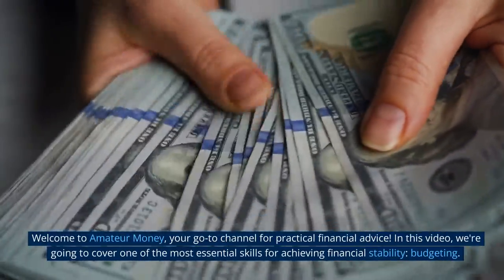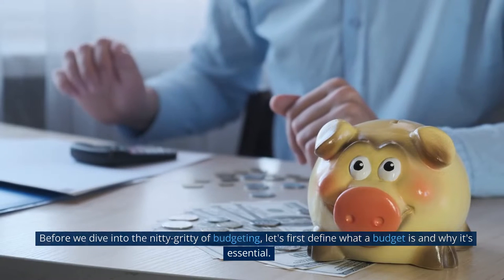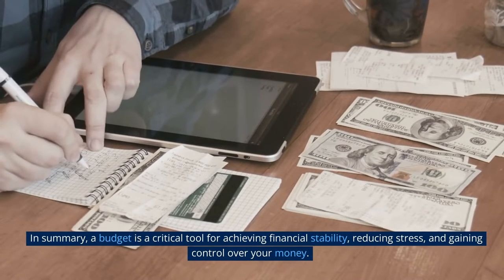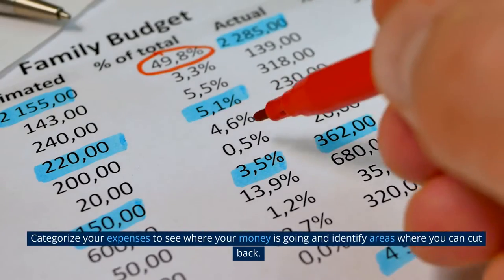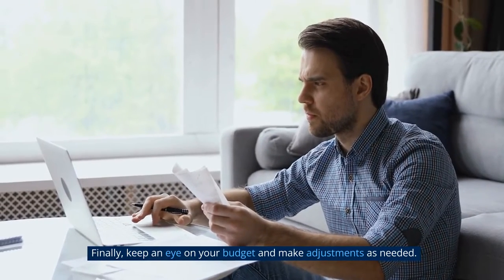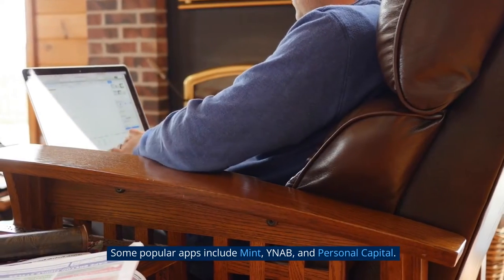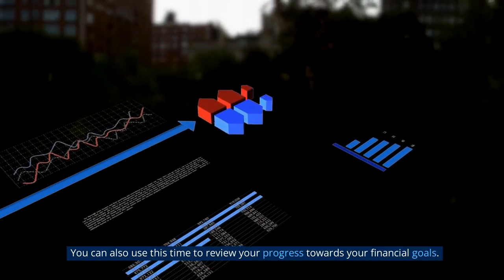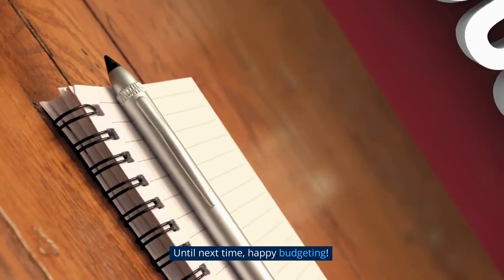The Basics of Budgeting: Building a Solid Financial Foundation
Learn how to build a solid financial foundation with budgeting! 💰💪 In this video, we'll guide you through the steps of creating a budget, including identifying your income, tracking your expenses, setting financial goals, allocating your funds, and monitoring and adjusting your budget regularly. Plus, we'll share some tips and tools to help you stay on track and achieve your financial goals. With a budget, you can take control of your money, reduce stress, and achieve financial freedom. Let's get started! 🚀